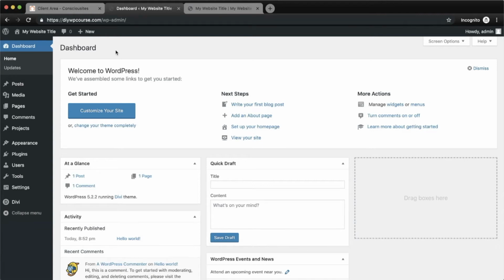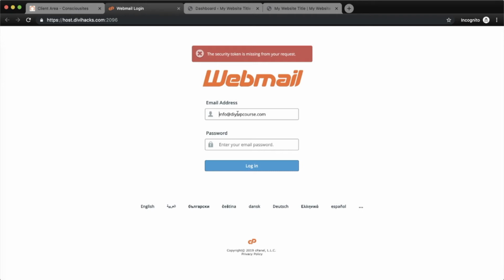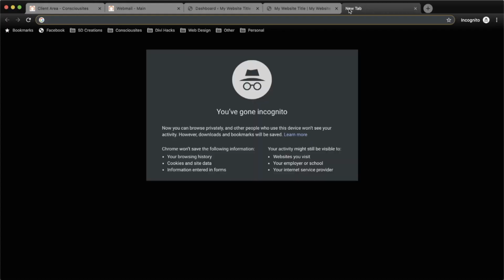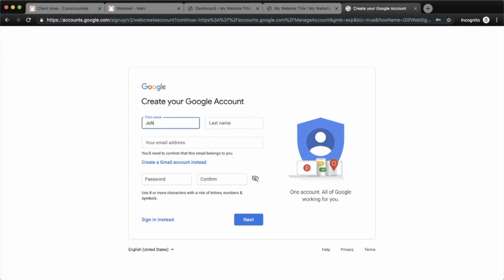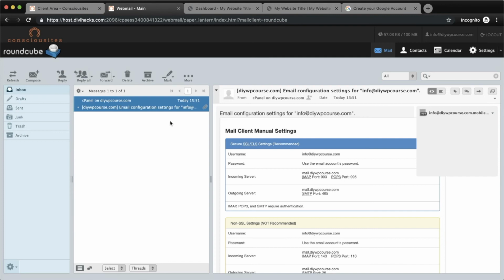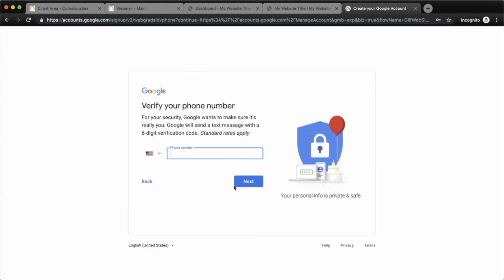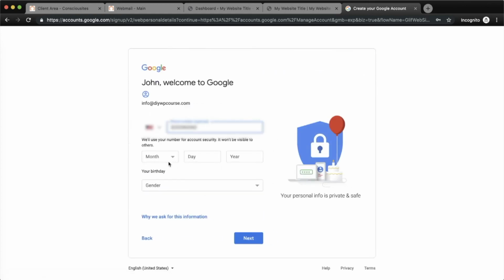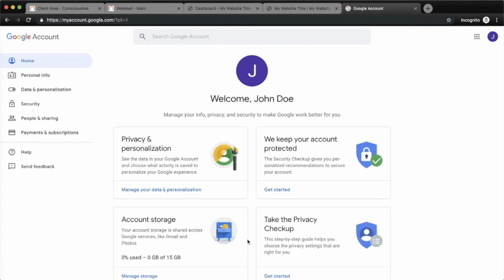DIY WP Course Module 2 - Setting Up a Google Account